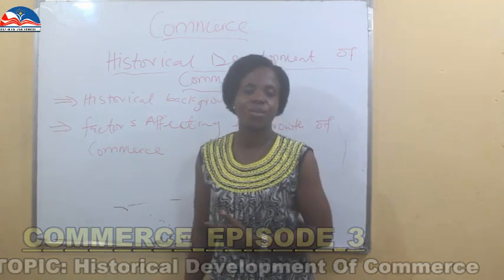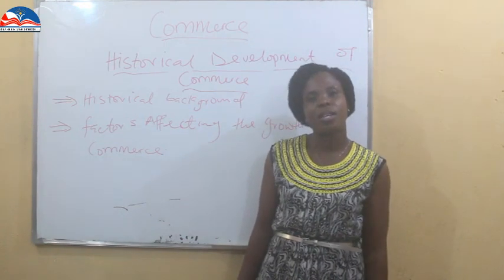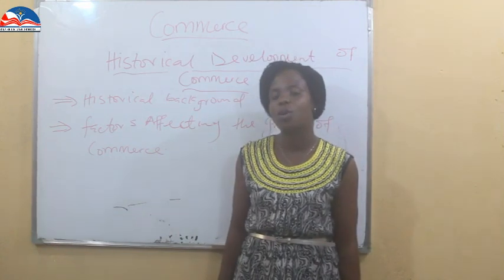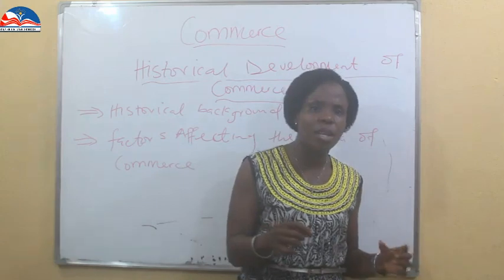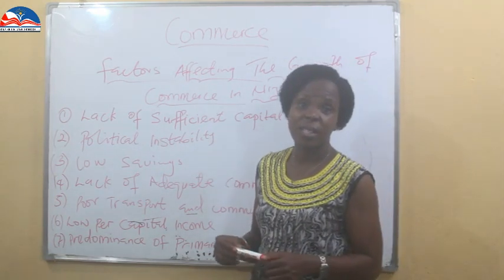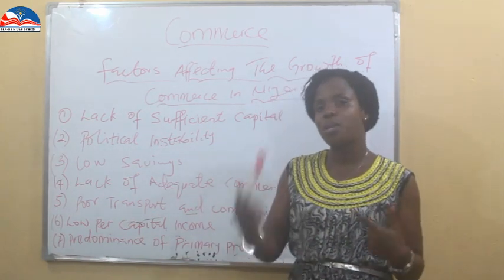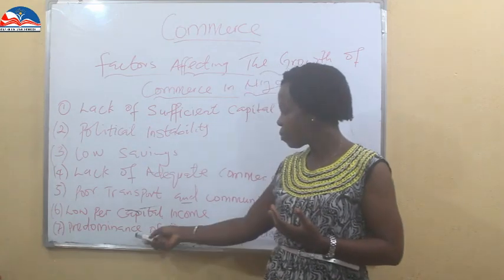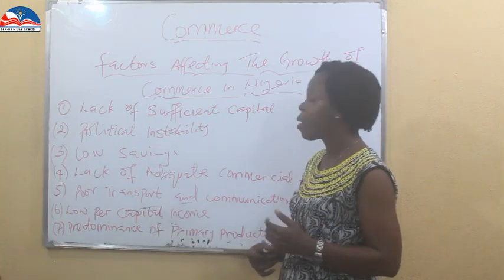Commerce. Historical Development of Commerce in Nigeria (SS1)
Man was producing for his immediate family.  There after is the trade by barter system.  Where goods is exchange for goods.  We have the Trans-Sahara-trade to the missionaries coming to Nigeria down to the slave trade.  The oil boom of 60s  than to the internet age we see today.

Classonlineschool.com